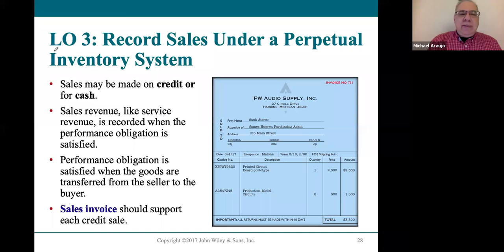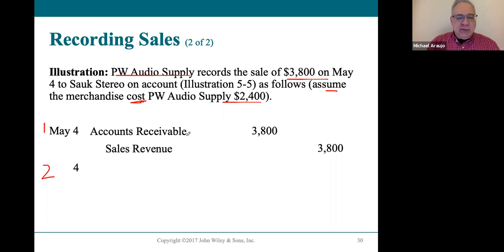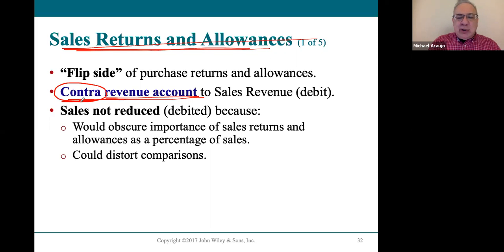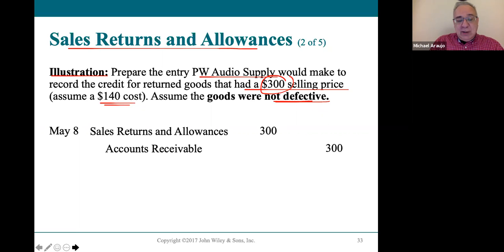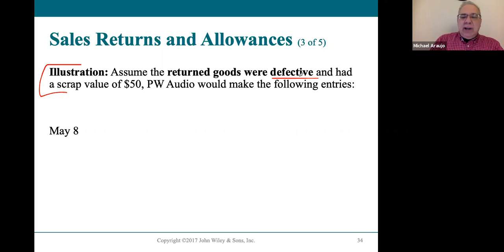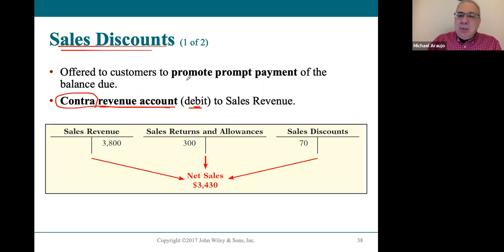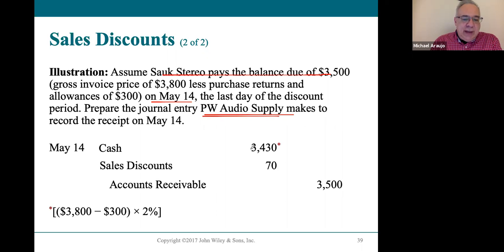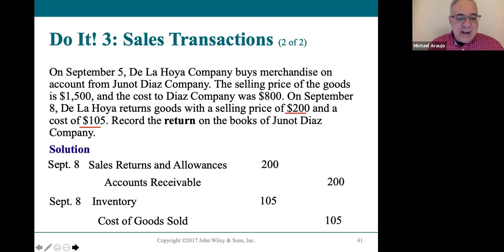ACC102-610 Chapter 5 LO3 Lecture 1.21.21